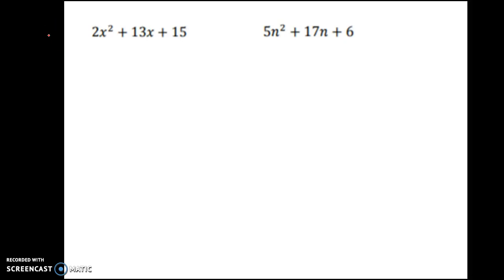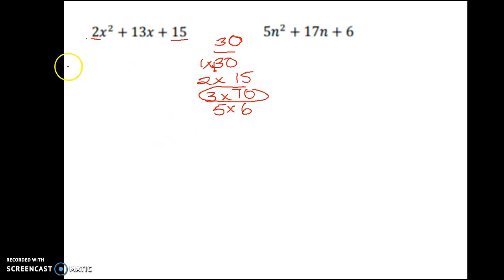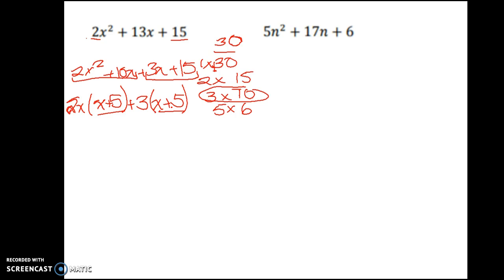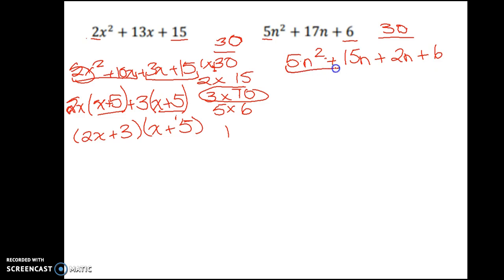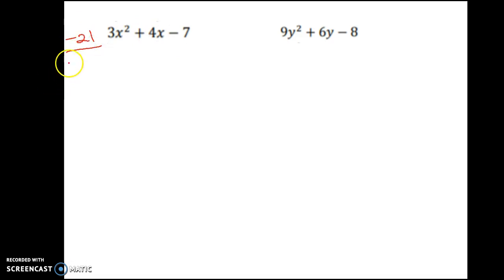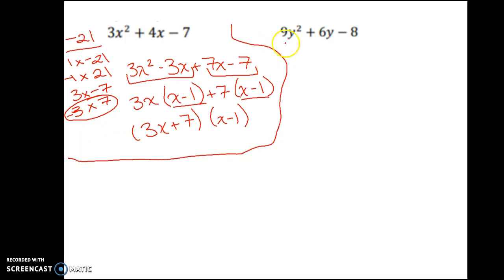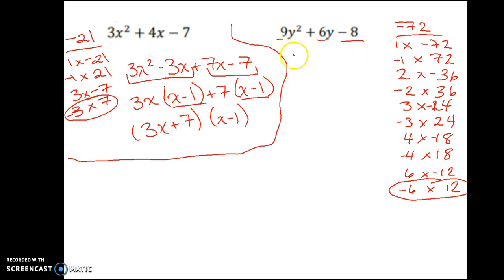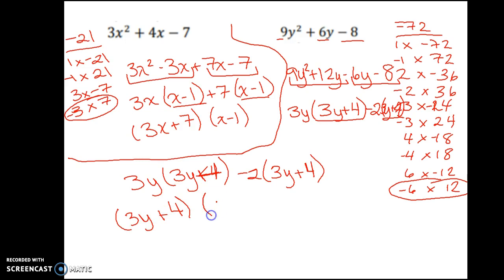Factorising ax2+bx+c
Worked examples of factorising quadratics with a coefficient in front of x2